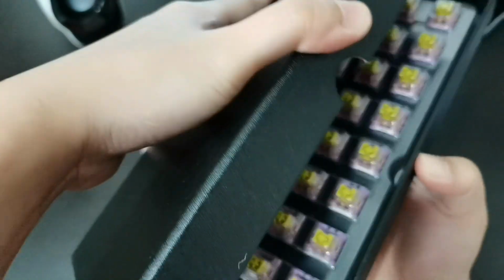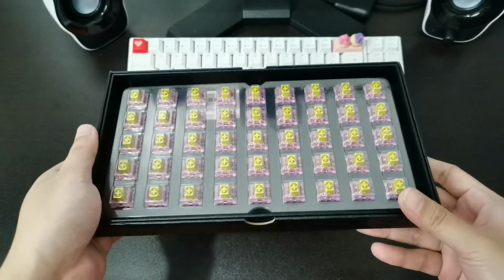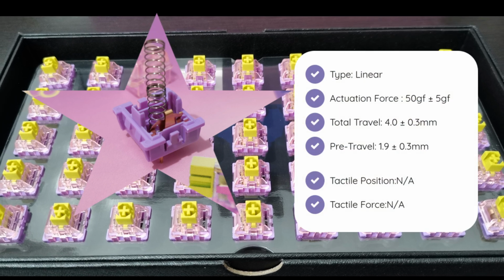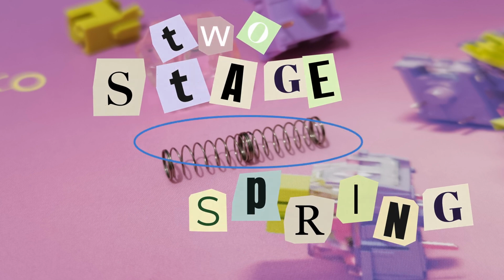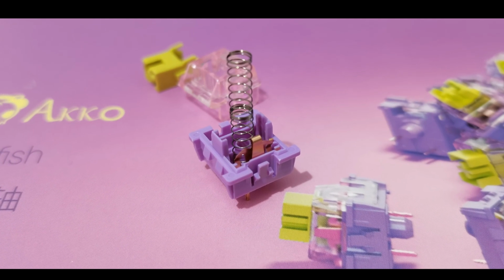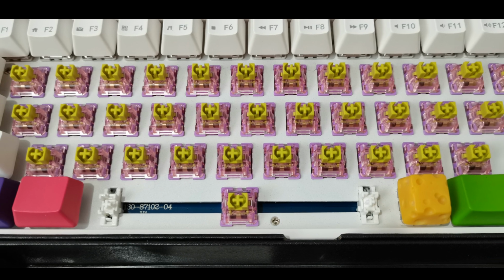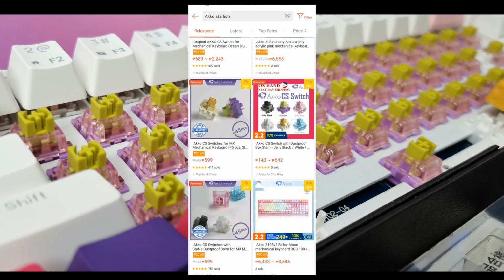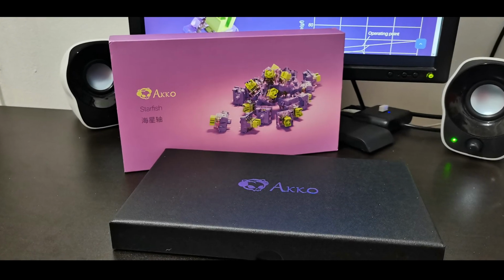Akko CS Starfish Switches: An initial review and type test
From Akko's CS series, this Starfish switch proves to be a really good linear switch. I started to use this just so I could give you guys an initial review, but now, I love it and I never took it off on one of my keyboards. ⌨️🥰

Typing feel: Firm, smooth linears with an actuation force of 50g 👍🥰
Sound: More on the high-pitched thock

Got this from @akkogear stores at Shopee and Lazada. 😊👍